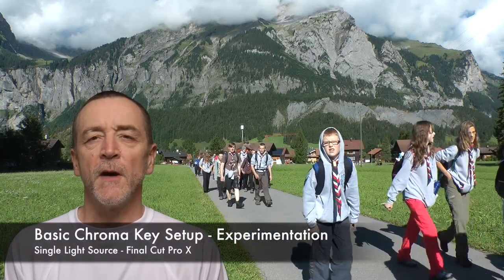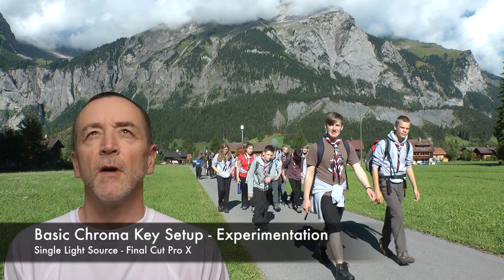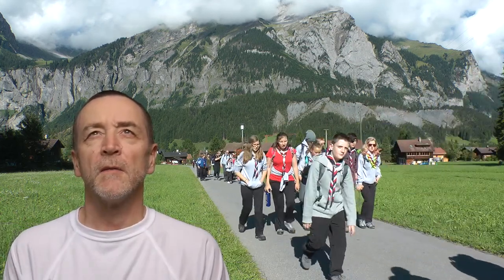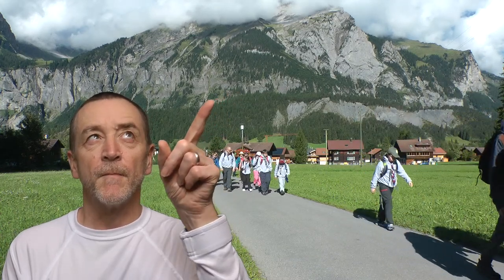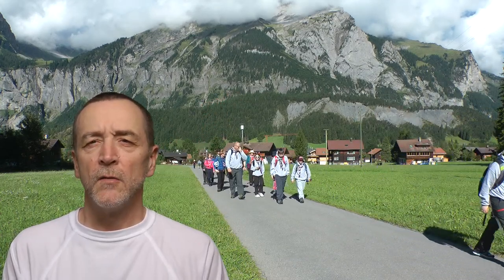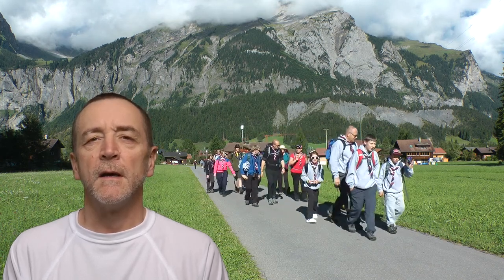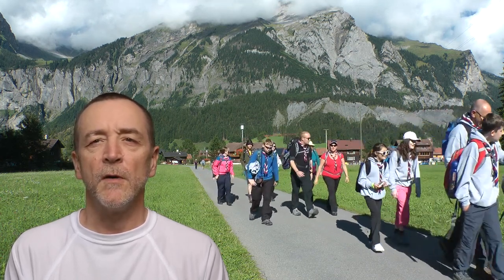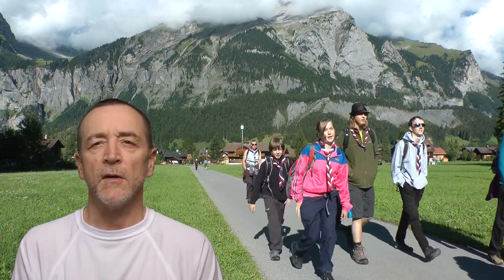Chroma Key Trial - Less Background Movement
Having identified that a static background in a chroma keyed clip results in far less subject degradation when uploaded/encoded by YouTube than a fast moving background the next thing to try was a background clip where there is significant movement in the background scene but where a large portion of the background scene is static, as in a landscape. Here is the result of that combination. In this clip the subject clip is identical to the previous trials, as was the format of the master clip and the compression parameters for the uploaded file, the only variable was the degree of movement in the background.